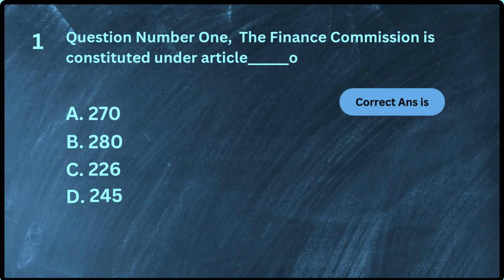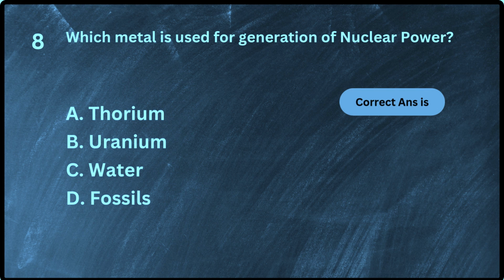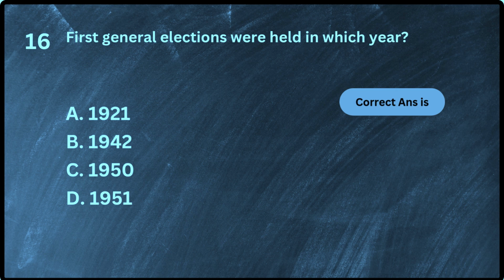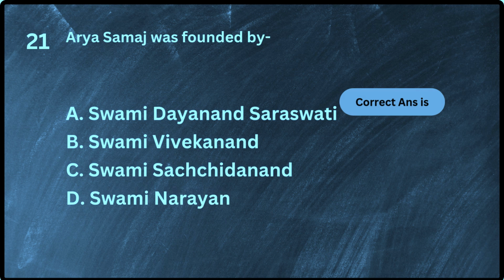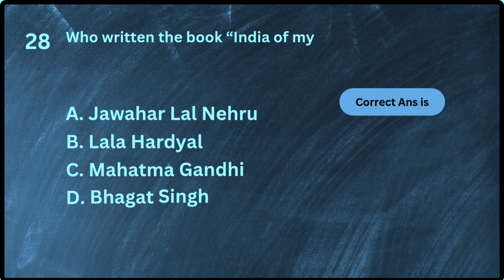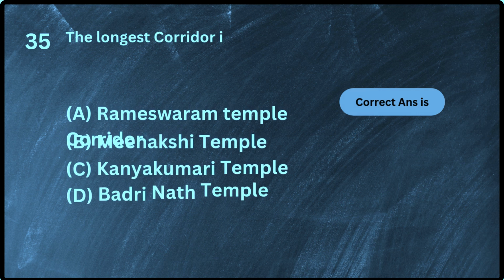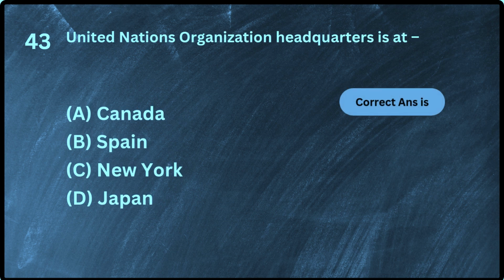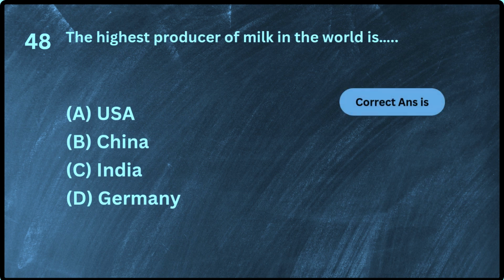Top 50 General Knowledge Questions||Important for Assam Competitive Exam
"Looking to improve your general knowledge and stay ahead in exams, interviews, or daily conversations? 🌟 This video brings you a power-packed collection of GK questions and answers that cover a wide range of topics:

✅ History
✅ Science and Technology
✅ Geography
✅ Current Affairs
✅ Fun Facts

Whether you're a student preparing for competitive exams, a quiz enthusiast, or someone who loves learning new things, this video is perfect for you! 🧠✨

🔹 What's Inside:

Easy-to-understand explanations
Quick facts to boost your knowledge
Engaging and informative content
📌 Pro Tip: Pause and try to answer each question before we reveal the answer!

Let us know your score in the comments below! 👇